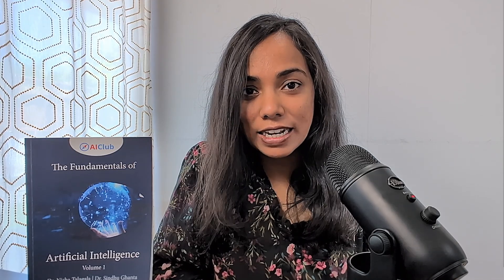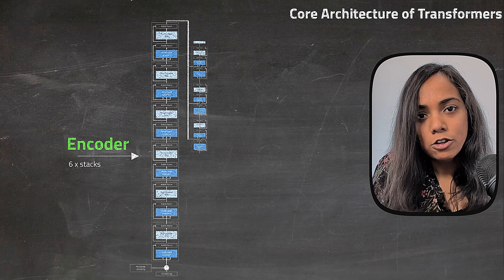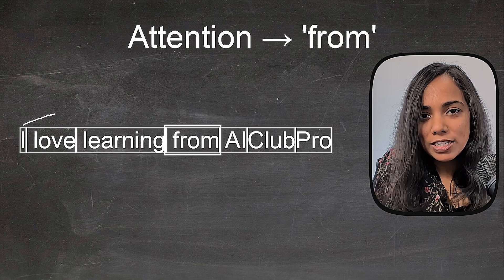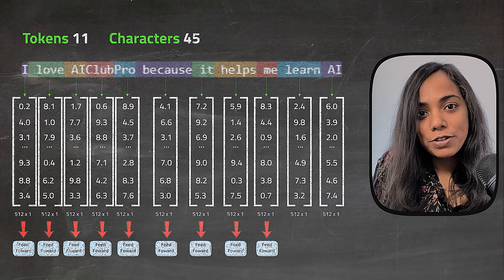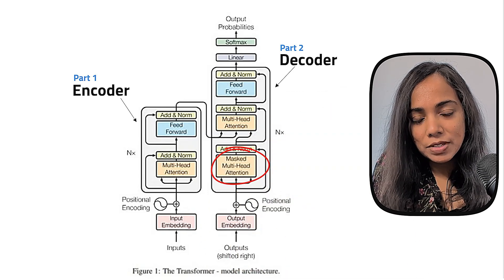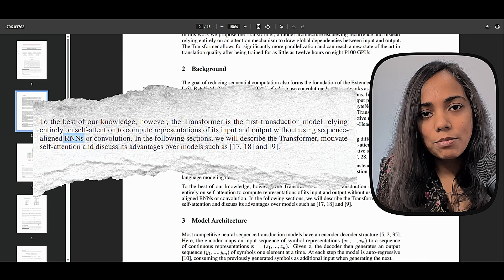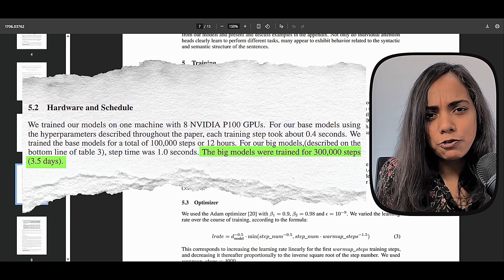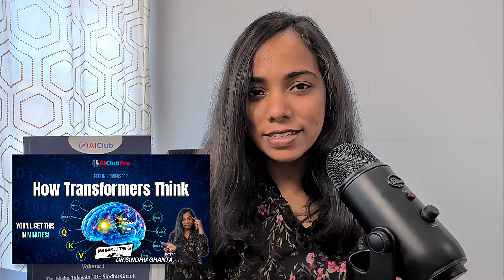Attention Is All You Need | Transformers Explained Simply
In this beginner-friendly explainer, Dr. Sindhu Ghanta breaks down the groundbreaking concept that powers today’s most advanced AI systems — from BERT to GPT.

You’ll learn how attention mechanisms transformed natural language processing by replacing older models based on RNNs and CNNs, and how transformer architectures made it possible for machines to understand language more accurately and efficiently.

📌 In this video, you'll explore:
What the phrase "Attention Is All You Need" really means going into the deeper details of the transformer architecture. You will also understand why traditional models based on RNNs and CNNs struggled with long sequences, and how self-attention became the breakthrough powering today’s transformer models. You’ll learn how attention helps models focus on relevant input, how it enables parallel processing, and why it’s the core of architectures like BERT, GPT and other LLMs transforming NLP and AI today.

🕒 Timestamps
00:00 – Introduction
01:43 – Core architecture components
2:58 - Sentences to tokens
3:46 - Positional encoding
04:12 - Sub-layers of the encoder
04:23 - Multihead self attention
06: 16 - Positionwise fully connected feedforward neural network
06:46 - Residual connections
08:04 - Decoder structure
08:29 - Masked self-attention
09:27 - Why were transformers game changers? RNNs and CNNs
11:43 - Performance and Impact BLEU
13:22 - Constituency parsing
14:04 - Summary and takeaways

👩‍🏫 About the Presenter:
Dr. Sindhu Ghanta is Head of Machine Learning at AIClub, with deep industry experience and academic research in AI. Her style? No jargon. Just clear, useful explanations that help you learn fast.

🚀 Who This Is For:
This video is perfect for professionals exploring how transformers and large language models (LLMs) work, students and developers curious about attention mechanisms in AI, and beginners looking to break into natural language processing (NLP) and deep learning without needing heavy math. If you're trying to understand the foundation behind modern language models in a clear, accessible way—this is for you.